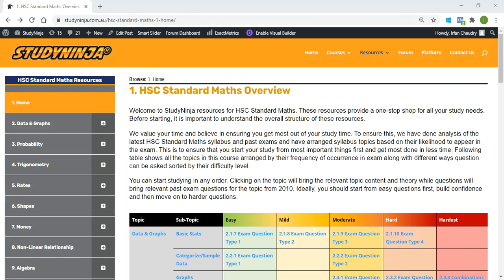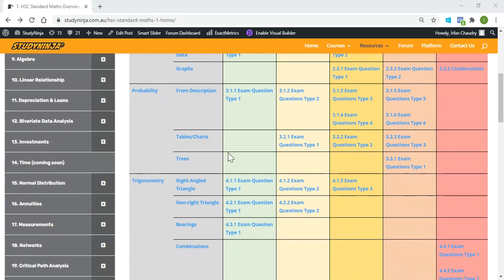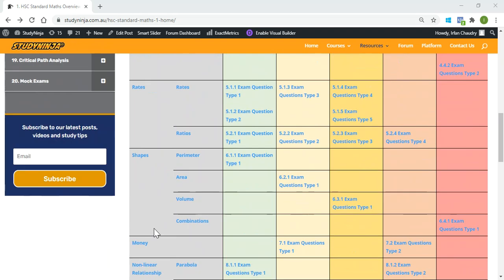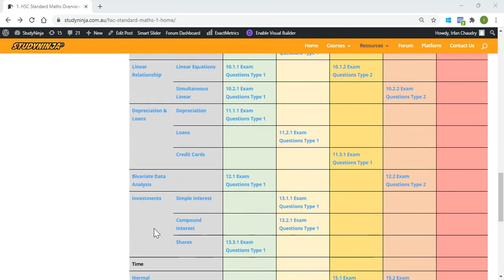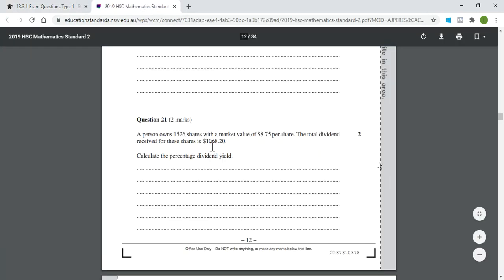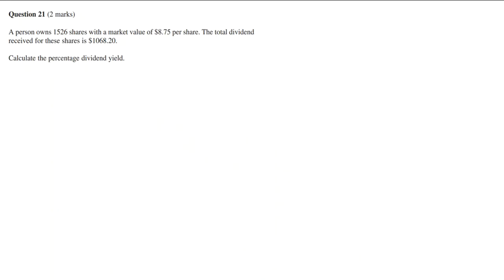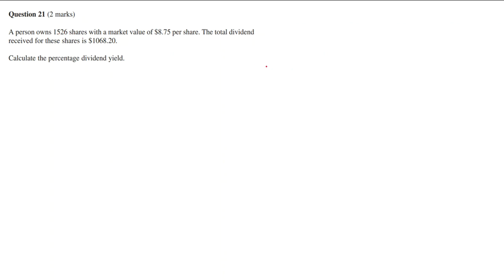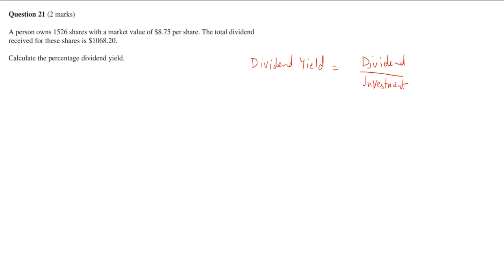HSC Maths Standard 2019 Question 21(Shares) - StudyNinja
Solves Question 21 from Maths Standard 2019 HSC exam (Shares).